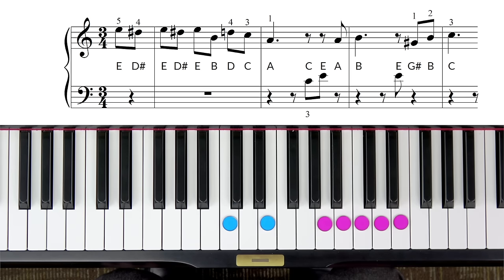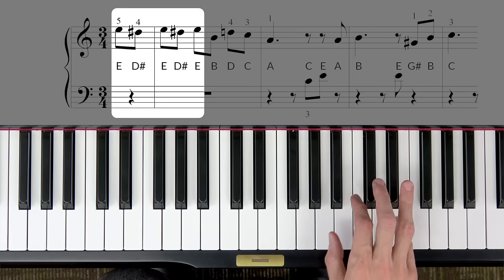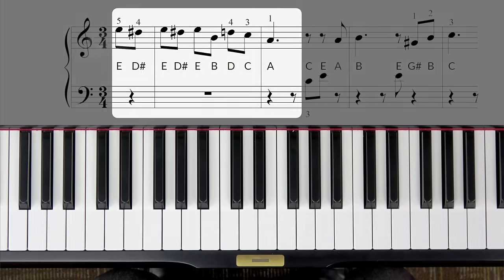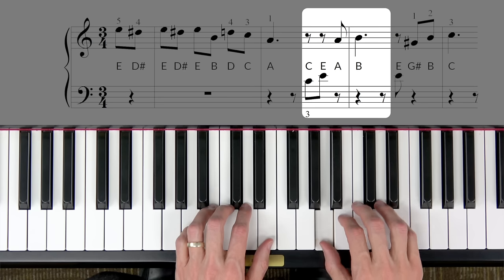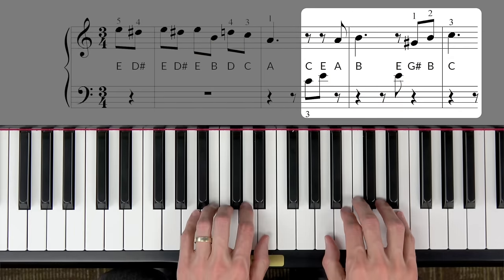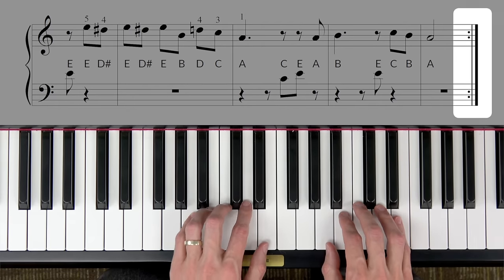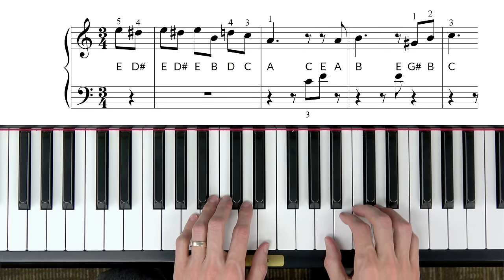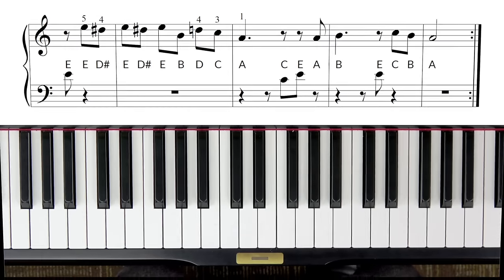How to Play Für Elise on Piano | Super Easy Tutorial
🎹 Learn more about Beethoven’s Für Elise, including sheet music for this composition, at the Hoffman Academy

This video from Hoffman Academy will help you learn how to play Für Elise on the piano. Watch as Joseph Hoffman teaches a simplified, Early Elementary arrangement of Ludwig van Beethoven's timeless classic, Für Elise.

The great Ludwig van Beethoven composed "Für Elise" a little over 200 years ago in Vienna, Austria, and then dedicated the piece to a mysterious woman named Elise. In German, “für Elise” means “for Elise”.

Who was this woman named Elise? No one knows, but as you listen to "Für Elise" you can get some hints about how Beethoven felt about her. By the end of this video, you will be playing a version of this beloved classical piano piece, which is one of the most famous of all time.

By the way, this "Für Elise" tutorial you are watching is the super easy preparatory level tutorial, which is perfect for anyone with zero to six months of piano playing experience.

I highly recommend that you get the accompanying sheet music for this tutorial to help you learn how to play Für Elise on piano. This sheet music is available for purchase online at the Hoffman Academy's store.

If you're a Premium Member of Hoffman Academy, then the sheet music is free and included with your Premium Membership.

If you're a more experienced pianist and you'd like harder versions of "Für Elise", you can also check out my level 1, level 4, or level 6 tutorials.

🎹 All of these tutorials and more information on Ludwig van Beethoven’s "Für Elise" can be found at the Hoffman Academy website.

Let's get to the piano to begin practicing this historic piece. We hope you enjoy the tutorial and that you learn how to play Für Elise on piano with our help.